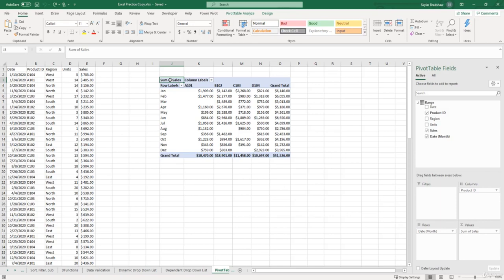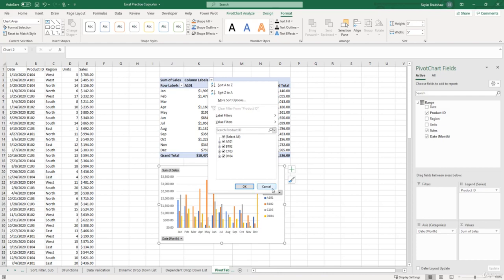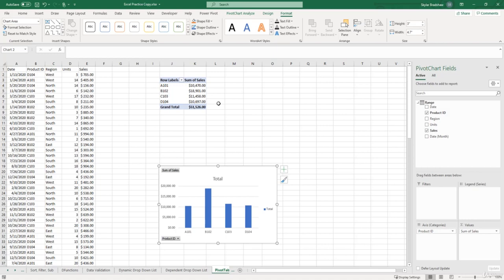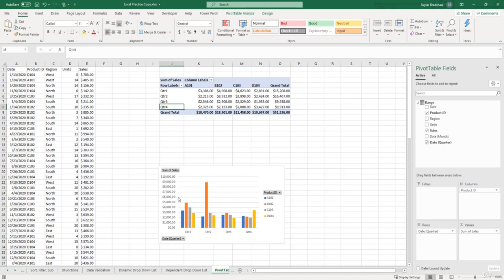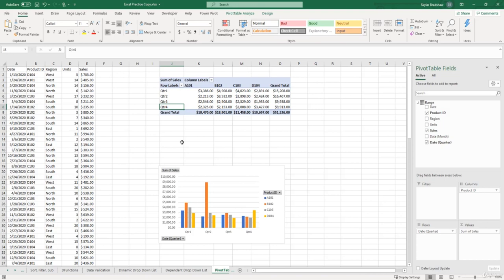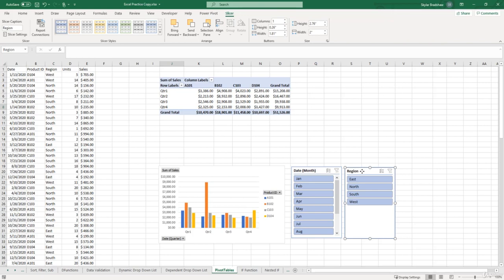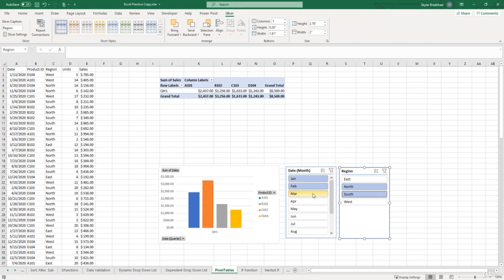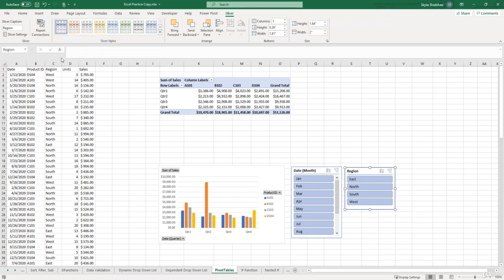Creating Pivot Charts & Utilizing Slicers